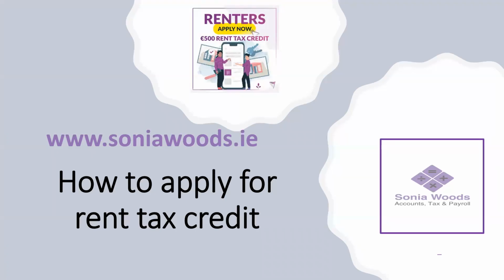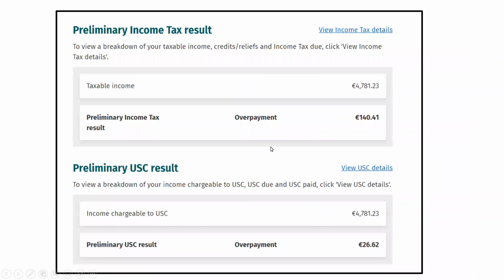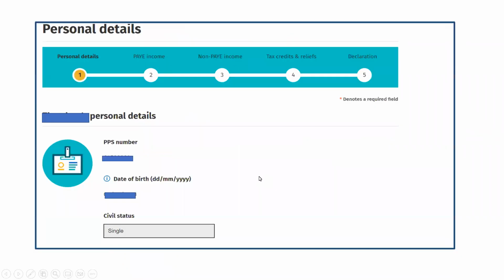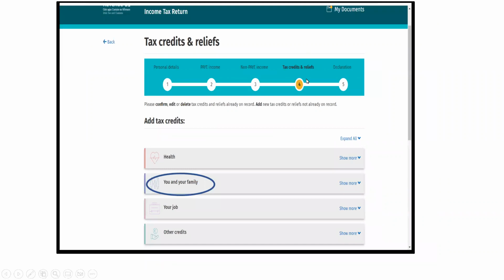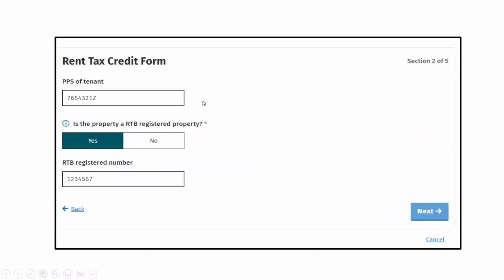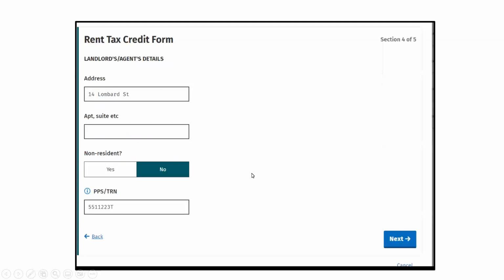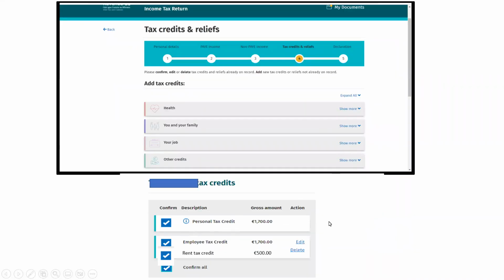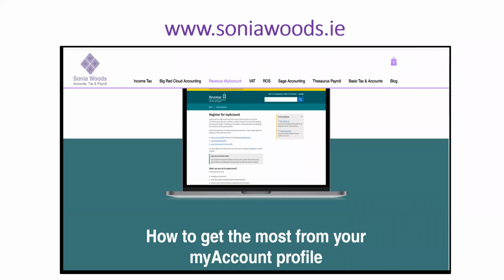Rent Tax Credit for 2022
How to apply for the Rent Tax Credit for 2022 on Revenue's myAccount.